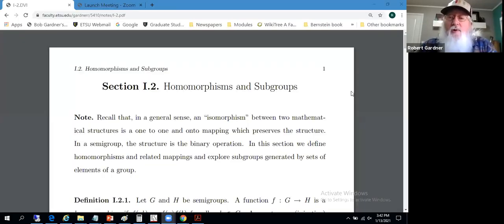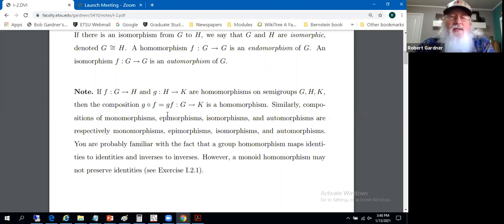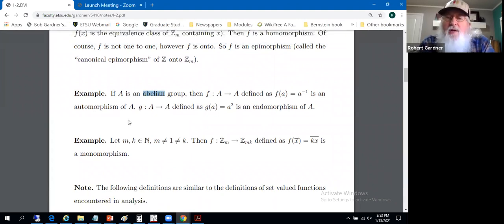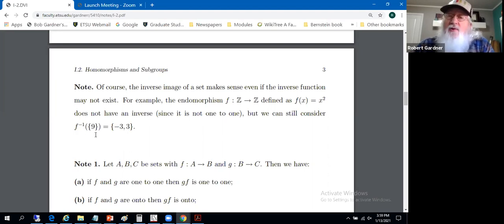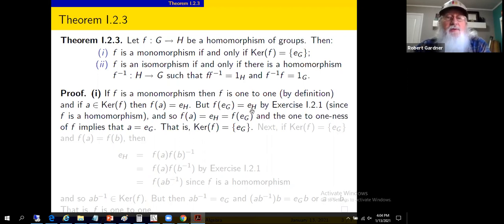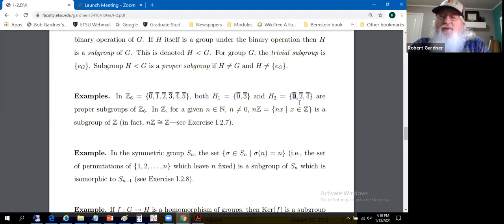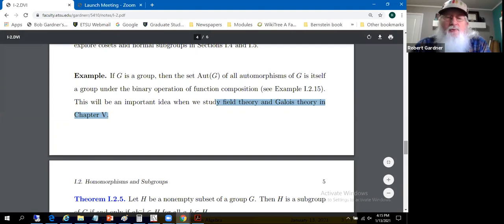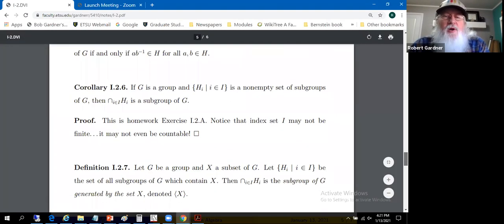Modern Algebra 1, Section I.2 (Part 1)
Modern Algebra 1, Section I.2: Homomorphisms and Subgroups (Part 1).